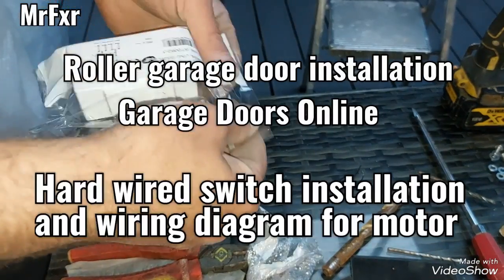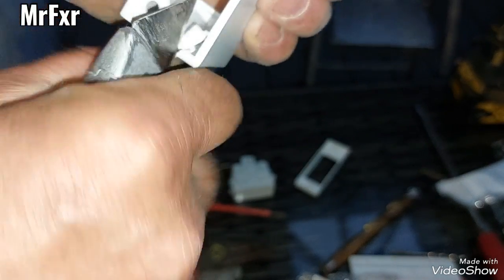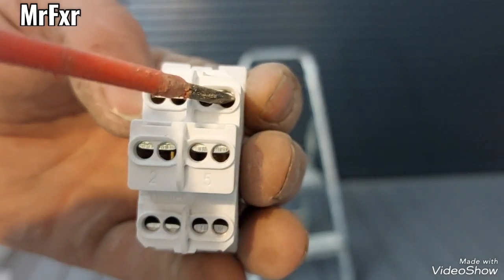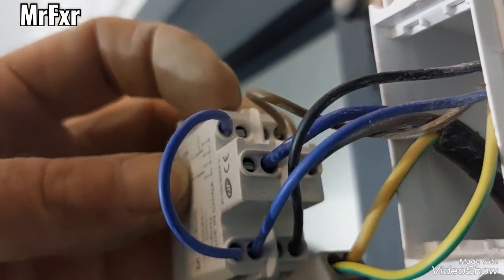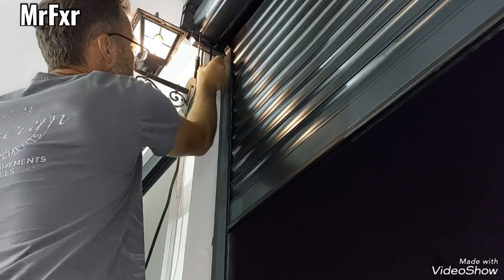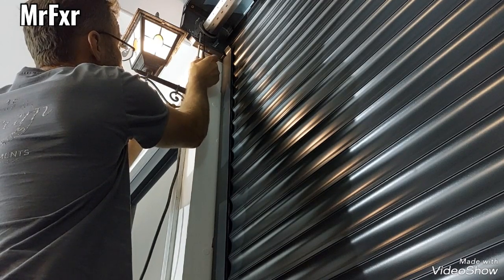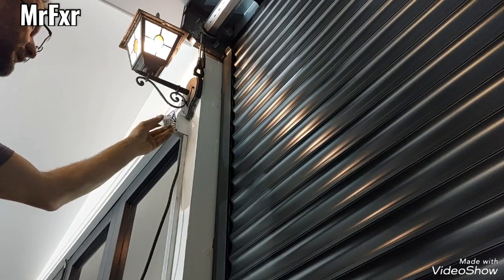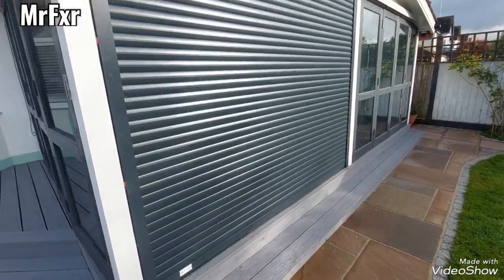Switch wiring and motor wiring diagram for GDO Roll 55 garage roller door